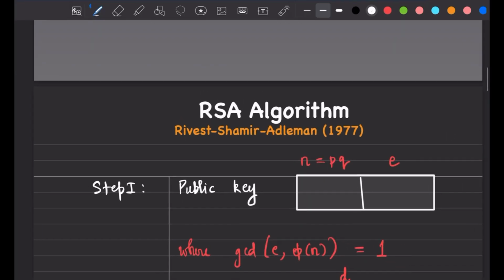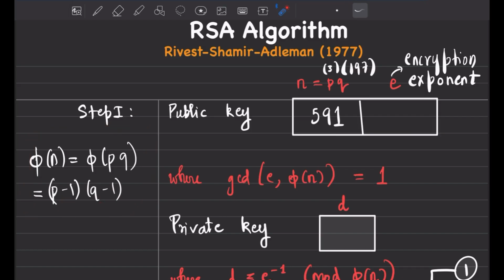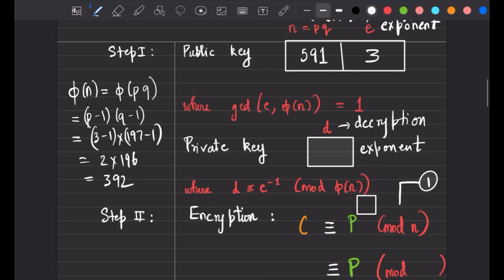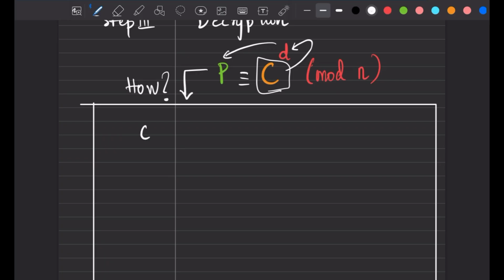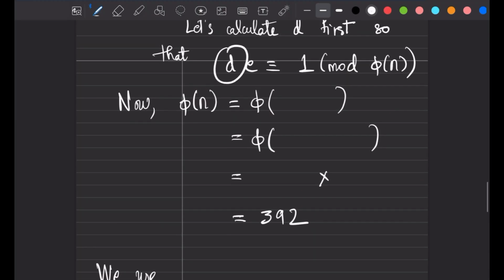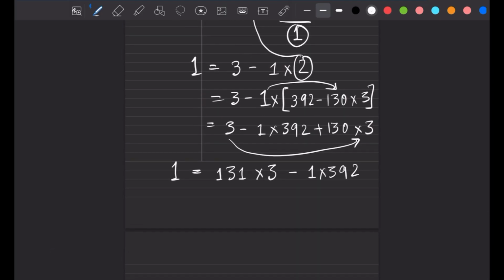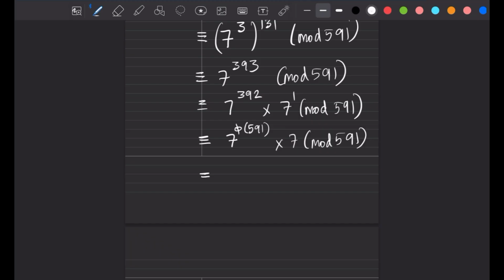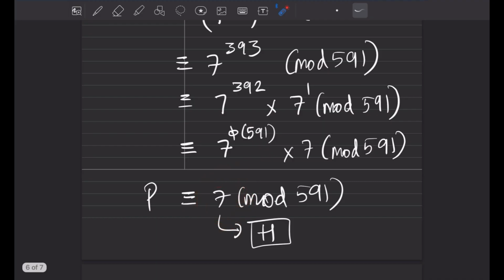RSA ALGORITHM in detail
I have tried to explain the Math used behind almost every step in RSA algorithm which is why the video length is bigger than expected. You can skip some explanation and note down only the important parts of every step. All the best. Happy Learning!!!

-AV